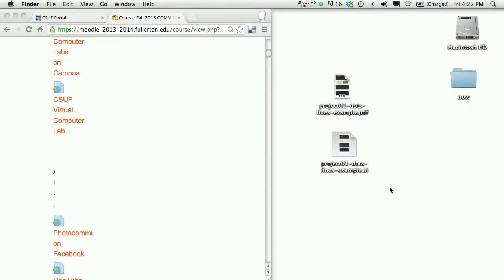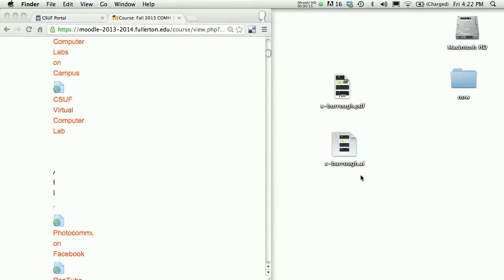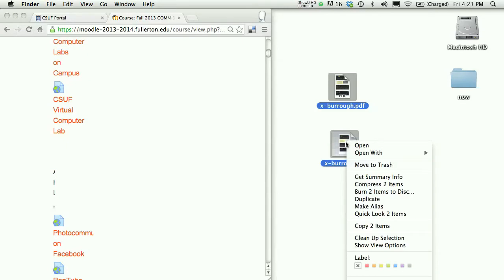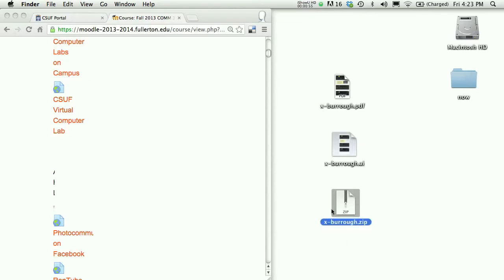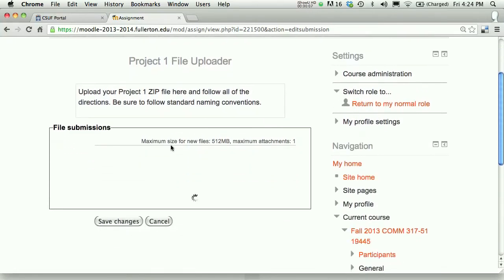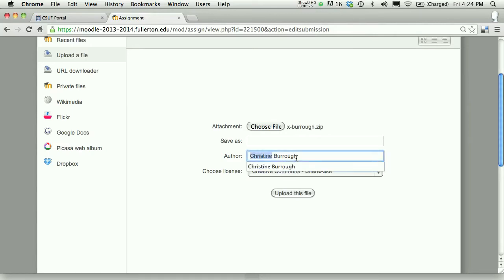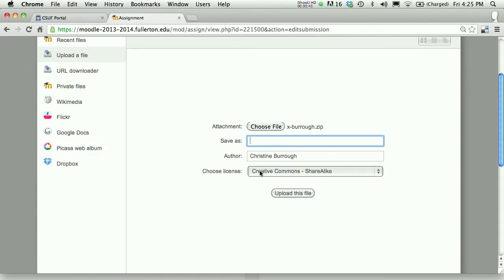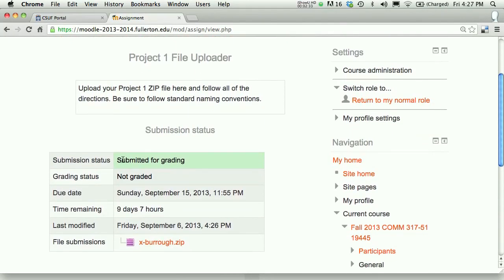Archiving and Submitting Projects for Moodle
Select your files, archive them in ZIP format, then upload the .zip file using the File Uploader in Titanium. Be sure to press the final "Submit" button.